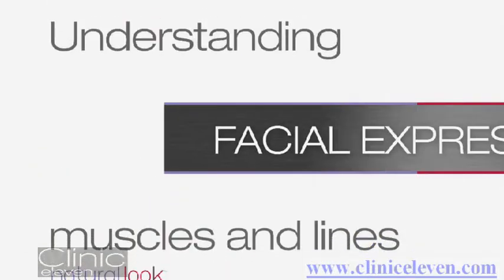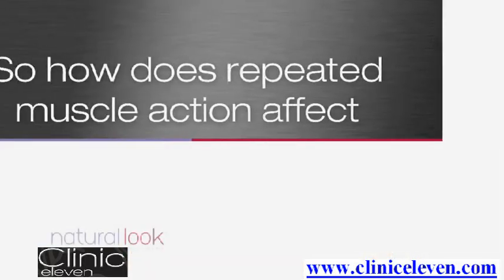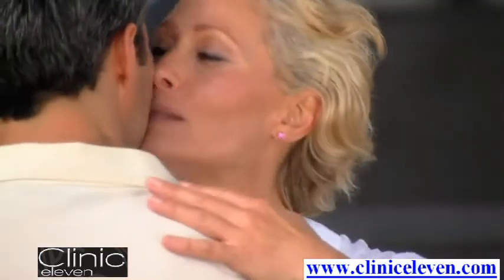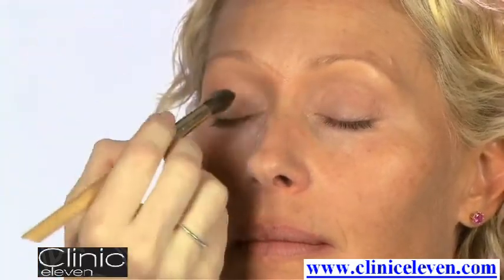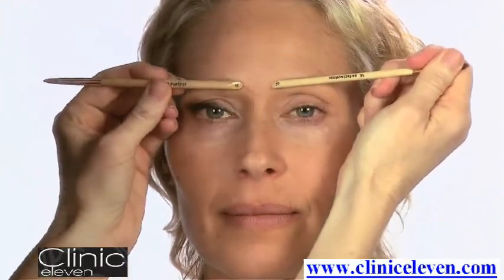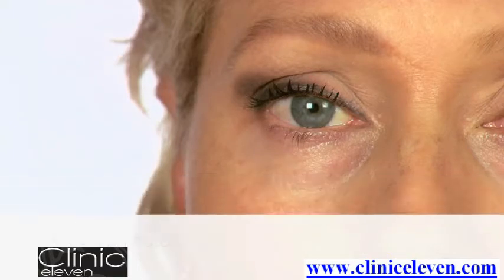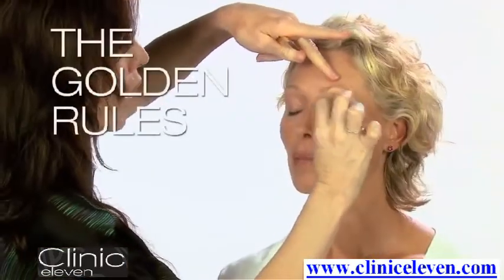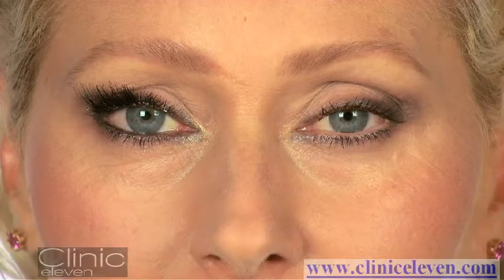Clinic Eleven Opening The Eyes Video Call 04 2987600 now!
Clinic Eleven Appearance and Skin Cancer Medicine Paraparaumu New Zealand. Clinic Eleven is situated at Shop 11 , Coastlands Shopping Town in Paraparaumu 5032. Get back that radiance and vibrancy of youthful looking skin. Strengthen your hair, whiten your teeth, smooth out fine lines and wrinkles with Botox. Regular mole checks and skin cancer treatment. Prevent, repair, refresh skin blemishes and look and feel younger. Watch and enjoy the first one in a series of ALLERGAN videos about how you can improve your skin and get that youthful, radiant look again!